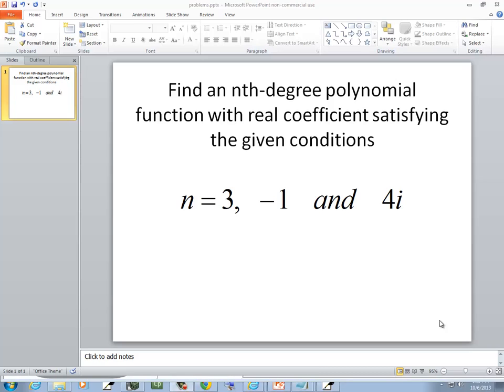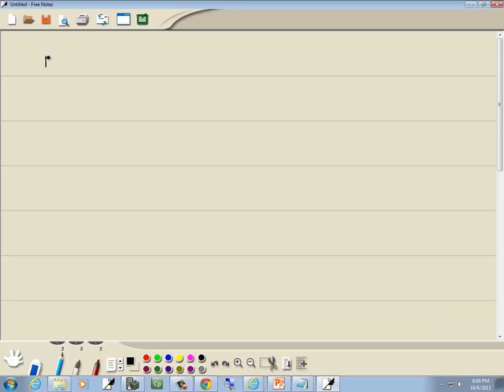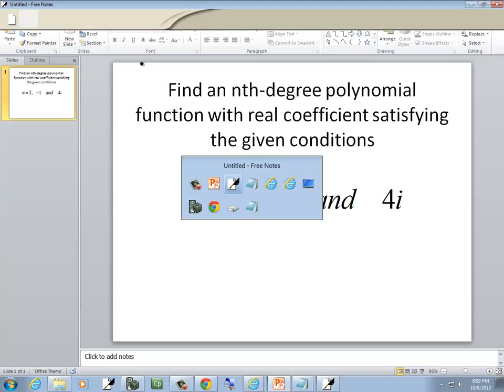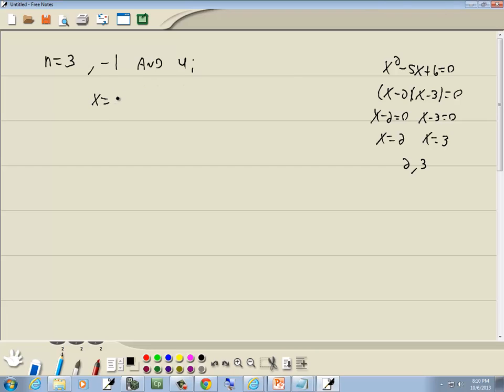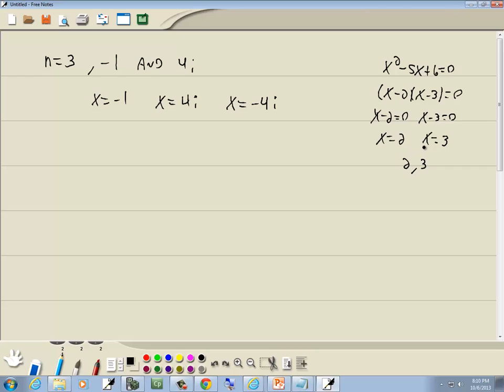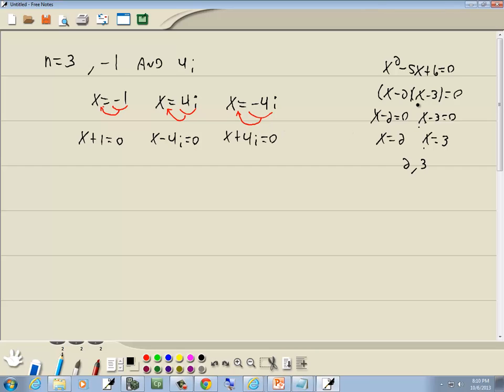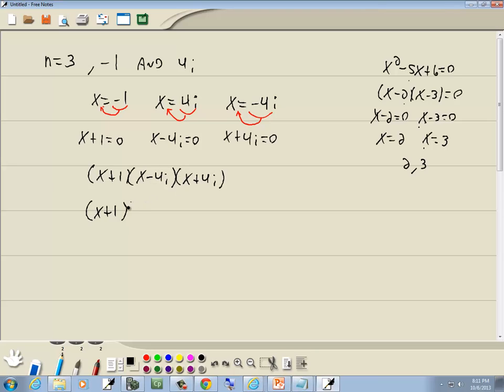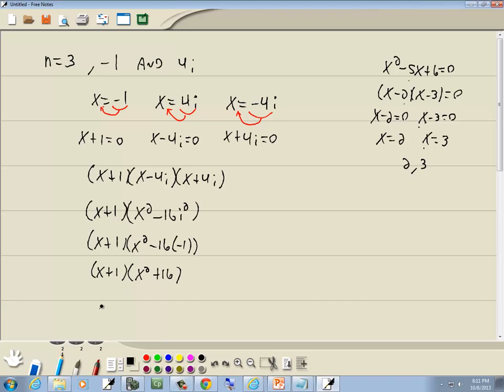College Algebra Homework - Zeros of Polynomial Functions - P0071478